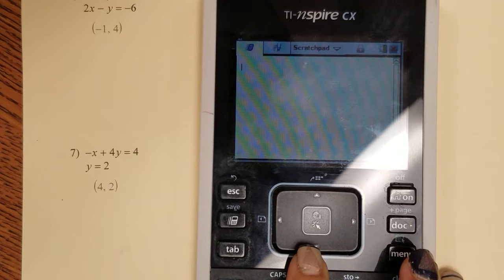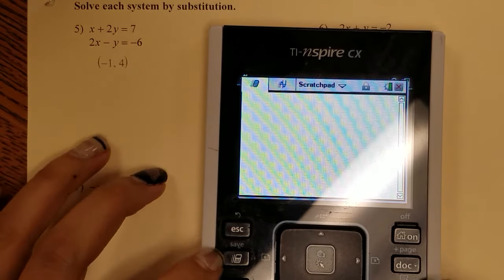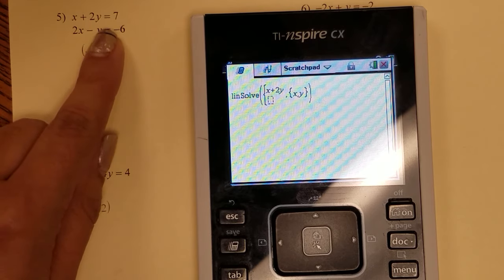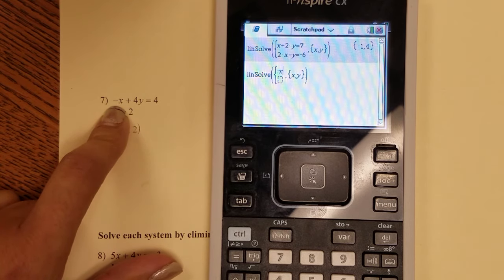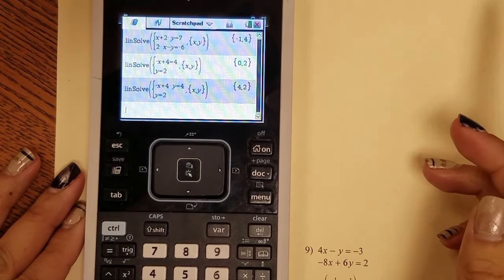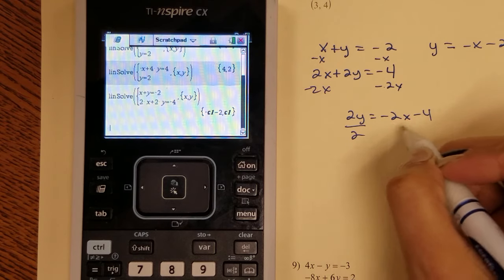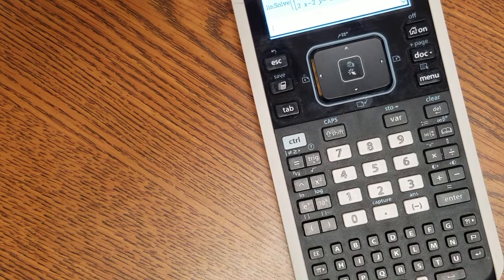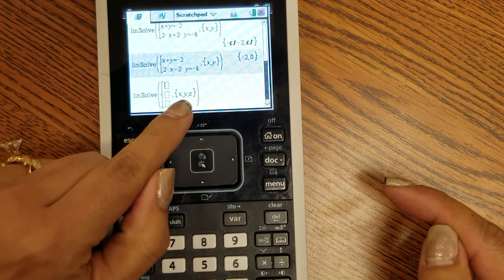Solving Systems using TI-nSpire